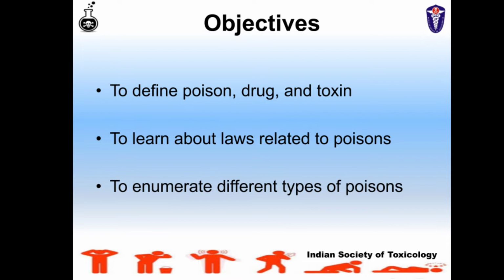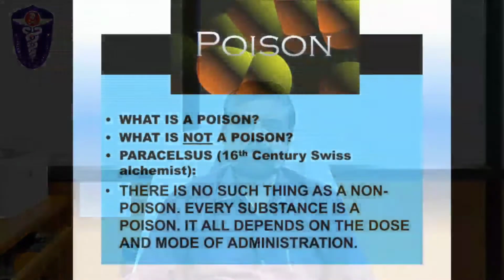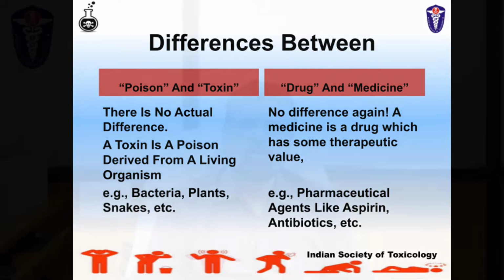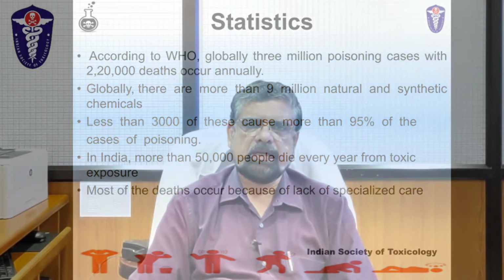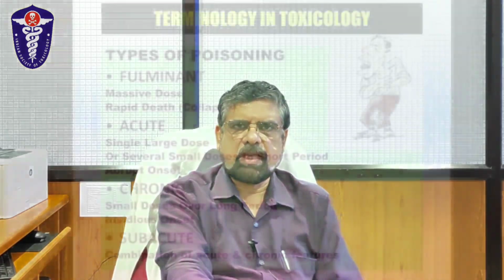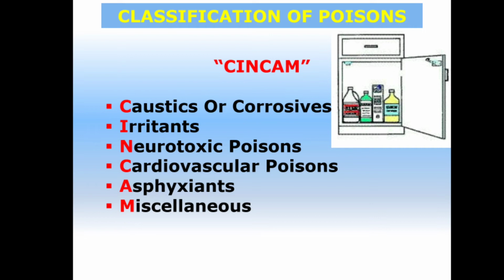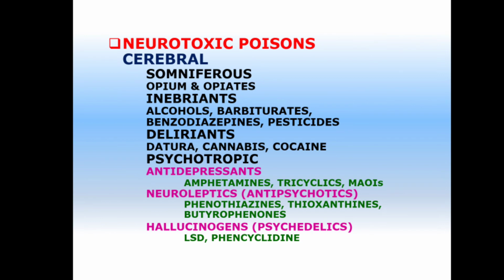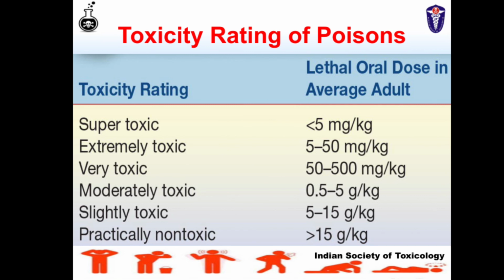General Toxicology introduction || Part 1